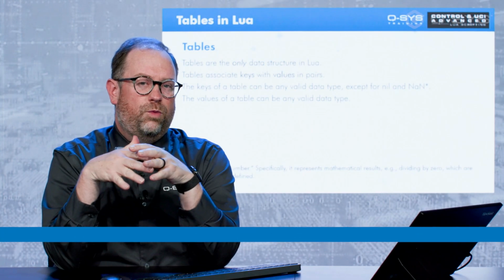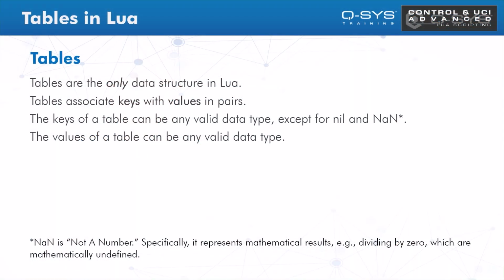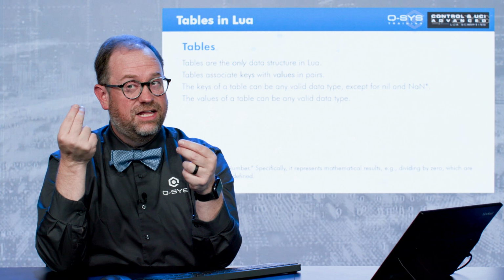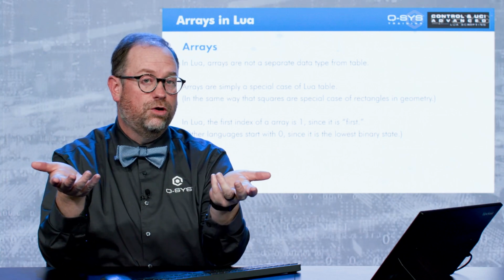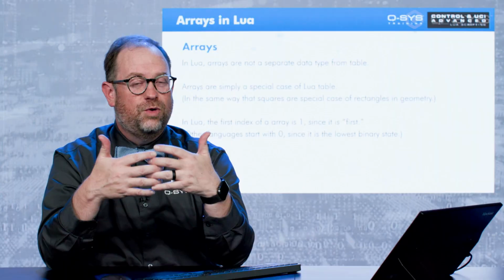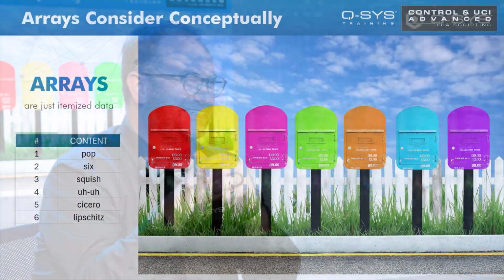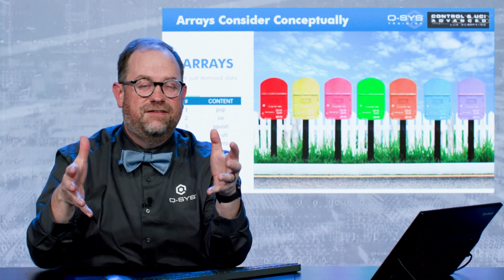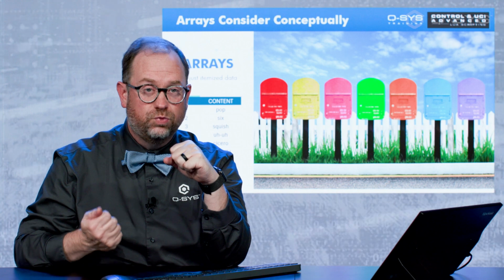Q-SYS Training | Control and UCI ADVANCED - I2 - Arrays and Tables